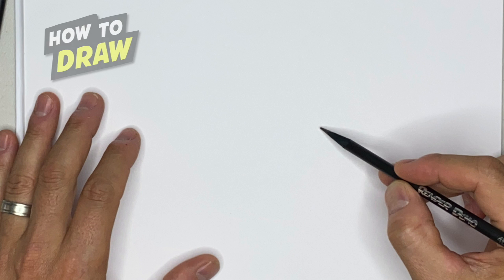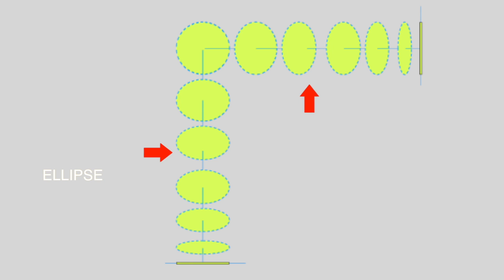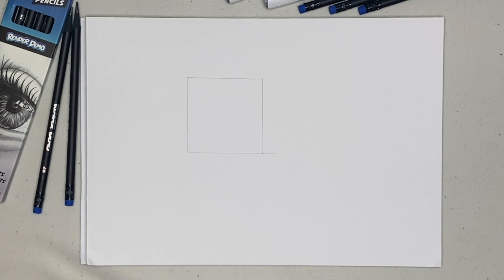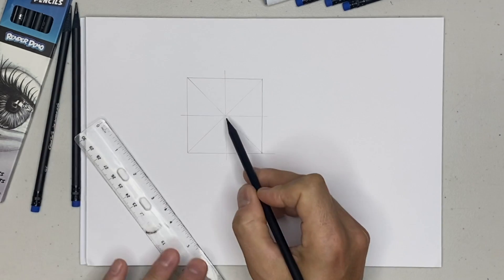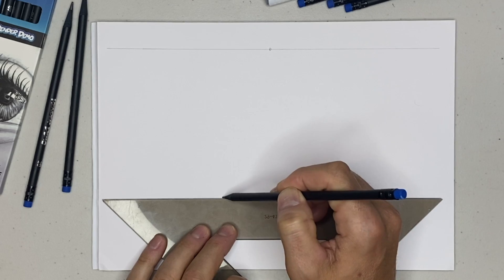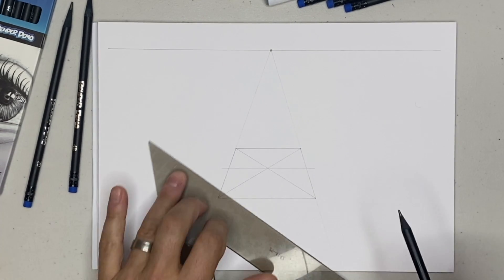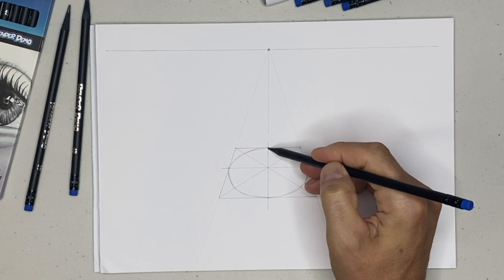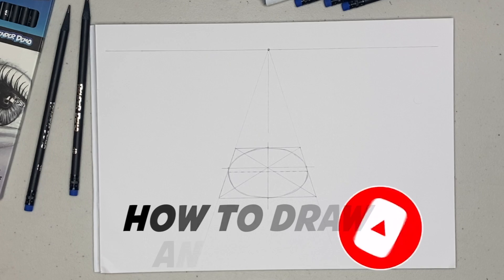How to Draw an ELLIPSE - Simple, Fun and Easy step by step- Beginners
An Ellipse is nothing more than a perfect circle that is being viewed in perspective.  Drawing an ELLIPSE begins with understanding  how to draw a perfect circle in perspective.

Watch these helpful tutorials before beginning the Ellipse tutorial.